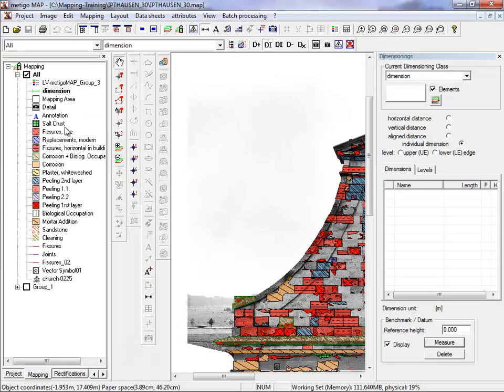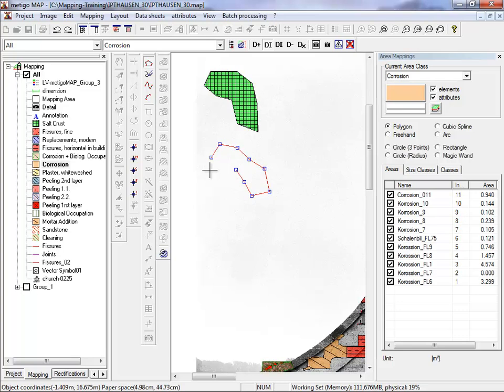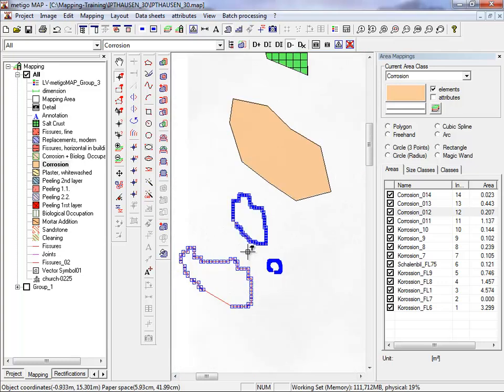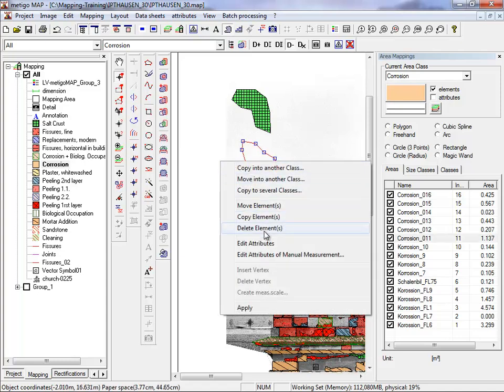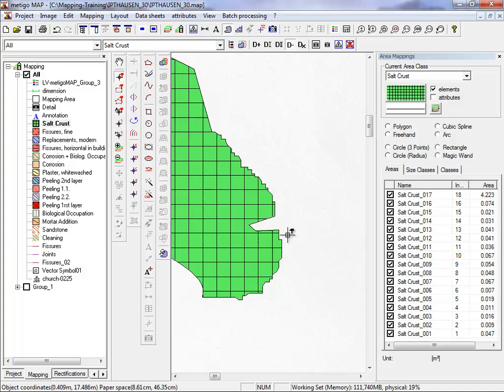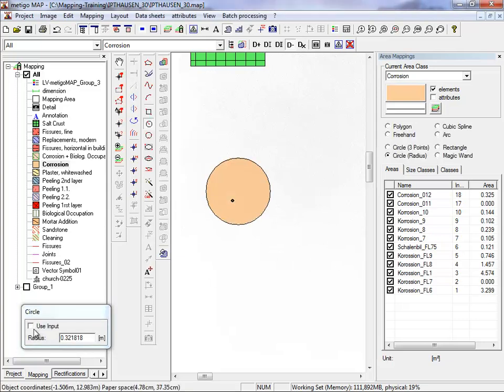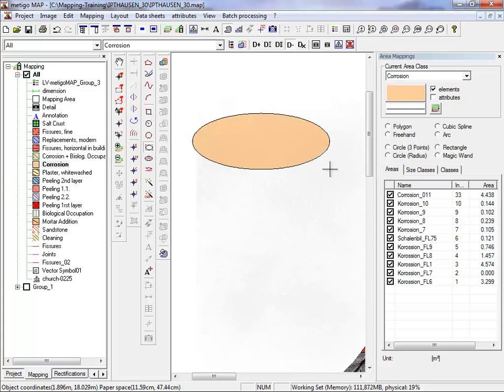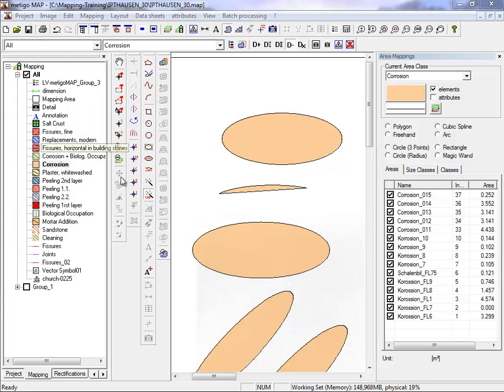metigo MAP - Drawing Tools for Area Mapping I [EN]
Topic: Drawing Tools for Area Mapping